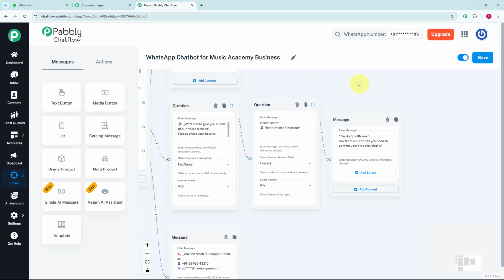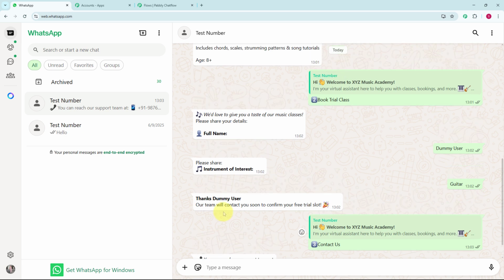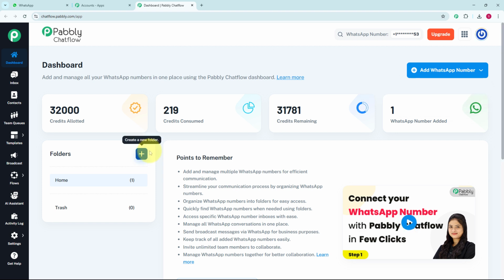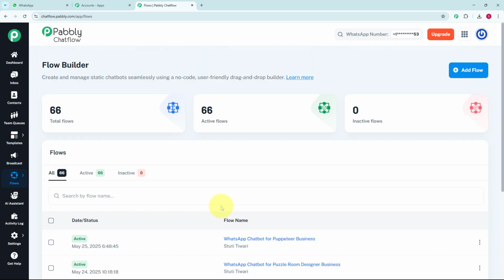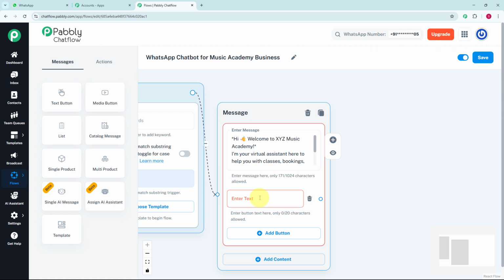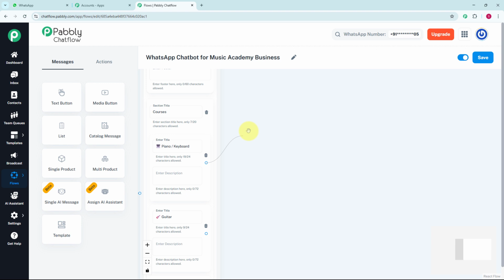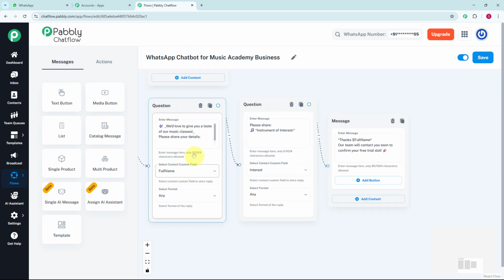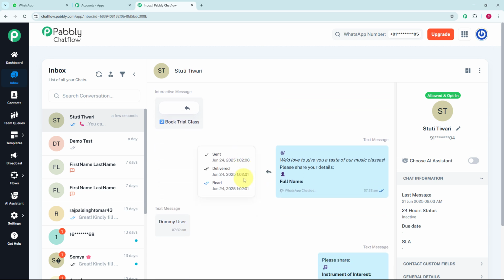How to Create a WhatsApp Chatbot for Your Music Academy Business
🎯 Use Case:
Students can check class schedules, book lessons, and get updates about exams—right on WhatsApp.

Looking to elevate your music academy's communication with students? Discover how to create an interactive WhatsApp chatbot using Pabbly Chatflow that keeps your students engaged and informed! 🎶 In this comprehensive tutorial, you’ll learn how to:

✅ Build a responsive WhatsApp chatbot tailored specifically for music lessons
✅ Automate class schedules, fees, and FAQs to save time
✅ Utilize a user-friendly drag-and-drop builder—no coding skills needed!
✅ Integrate your chatbot with payment gateways for easy fee collection
✅ Enhance student interaction with personalized messaging and reminders

This powerful tool will not only streamline your operations but also boost student satisfaction and engagement! 🚀